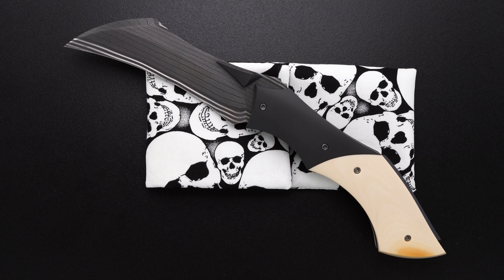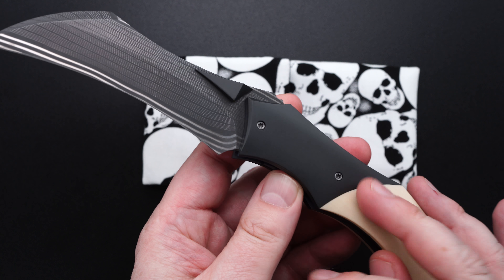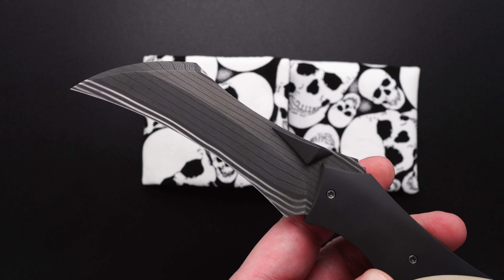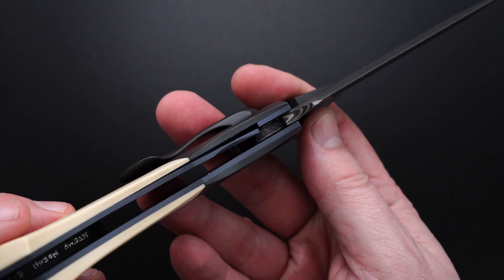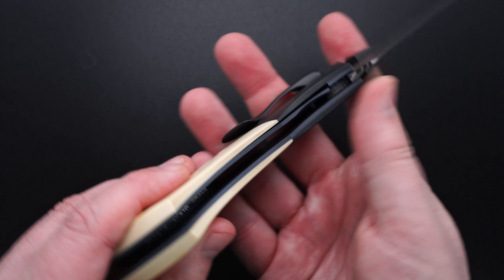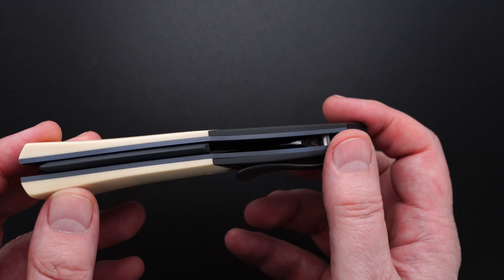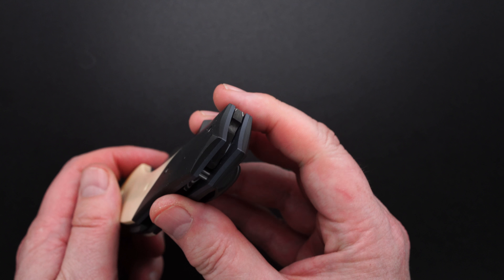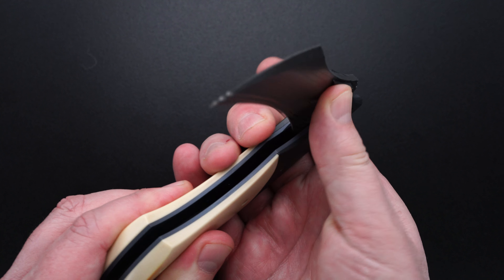Jeremy Marsh Custom Deluxe Assassin